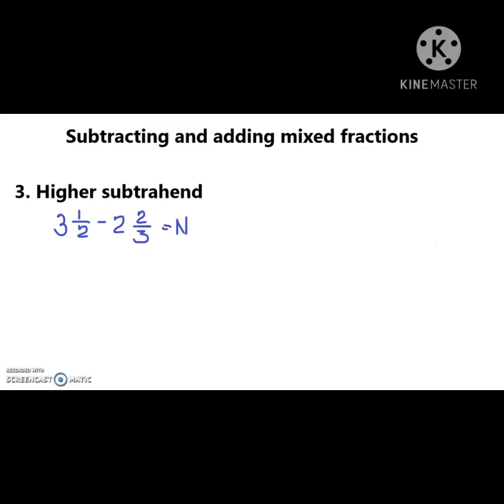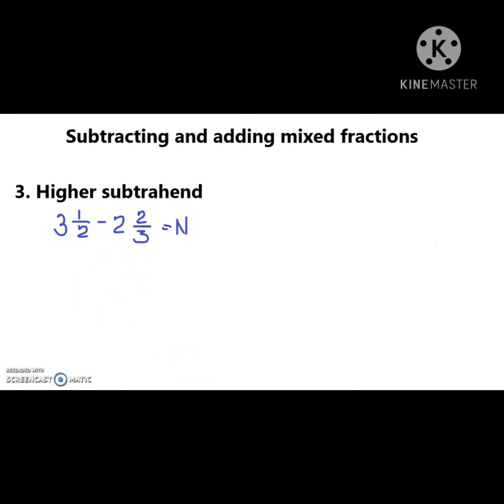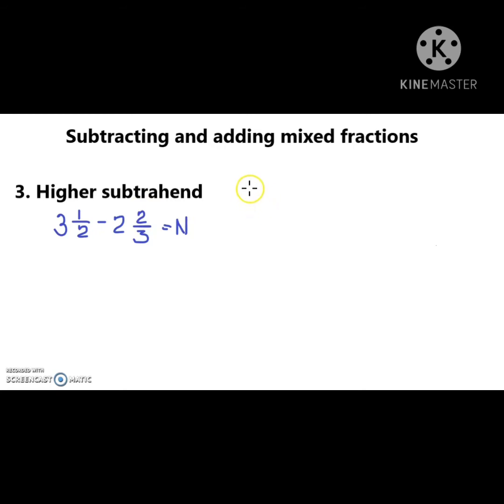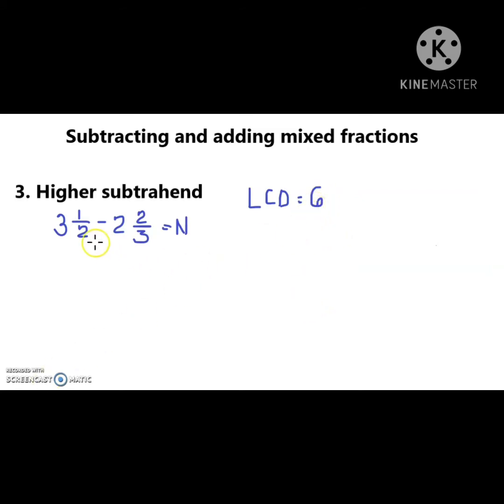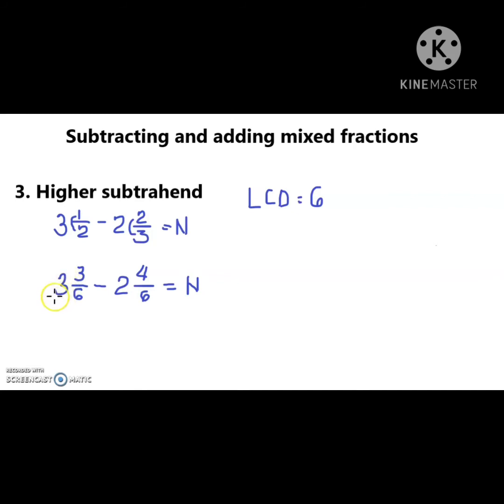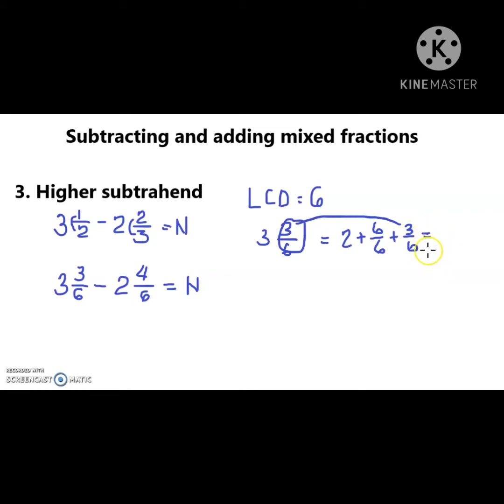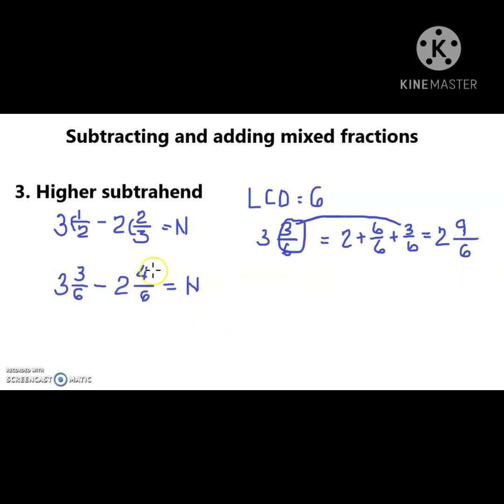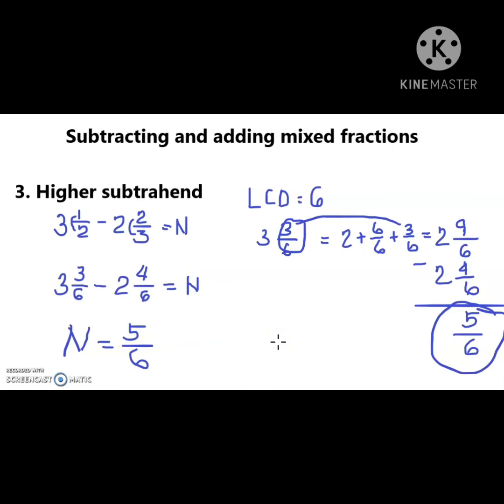How to Subtract Mixed Fractions with Bigger Subtrahend (Fraction)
Simplest way of subtracting mixed fractions.